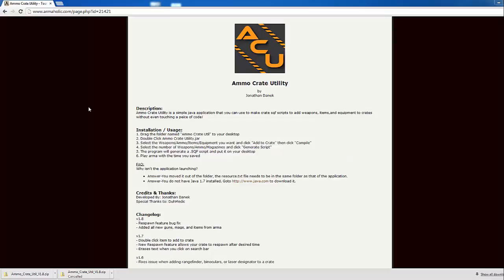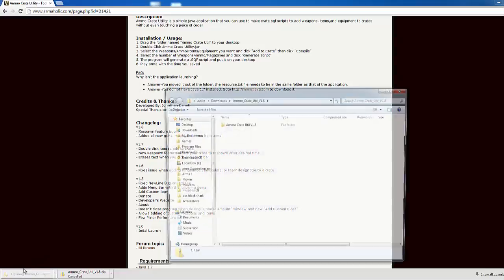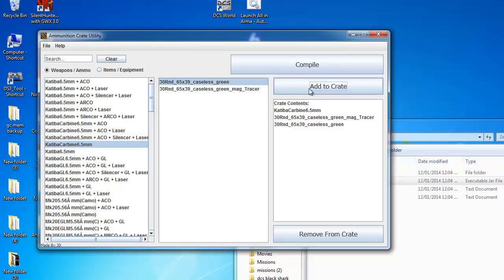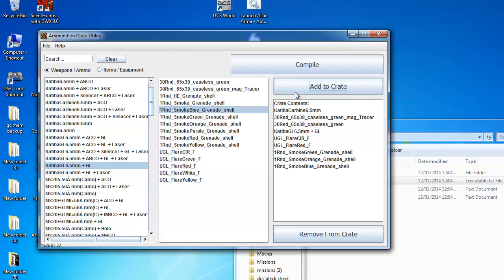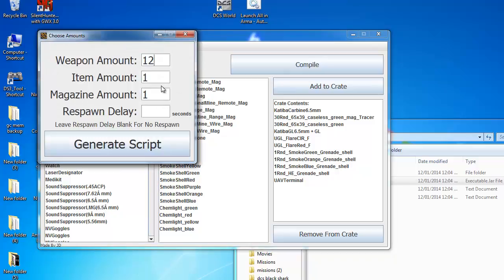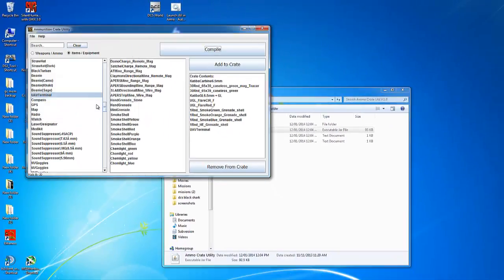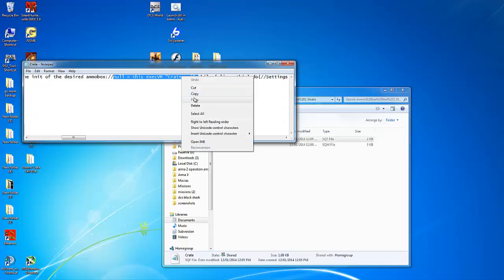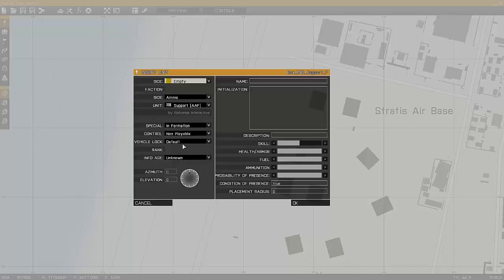ARMA 3 Editing - Ammo Script Utitlity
Taking a look at the Ammo Crate Utility by Jonathan Danek available on Armaholic.com

Download the utility and extract the folder contained onto your desktop.

Run the .jar file to open the utility.

Select the gear you wish to add to the crate and select the add to crate option on the right side of the utility.  Once satisfied with the contents select compile.
Select the ammounts you wish to add and select generate script.

Cut and paste the generated .sqf file into your mission folder and add the execVM line from the generated script into the ammo crate you wish to add to.